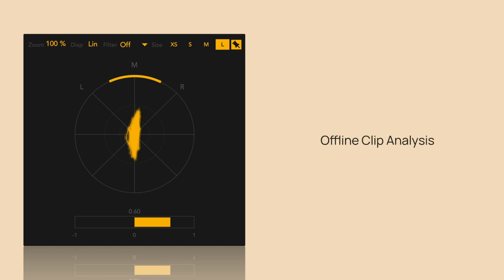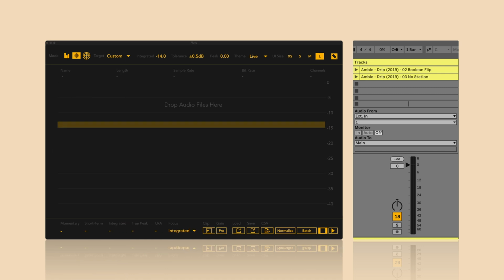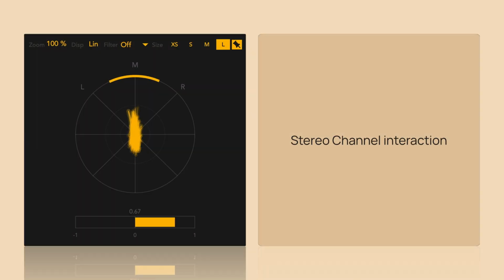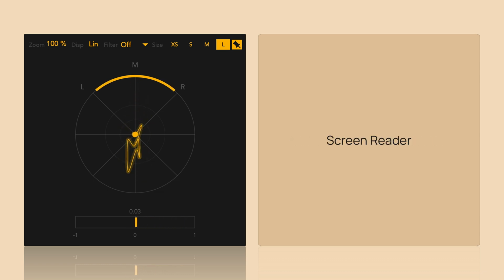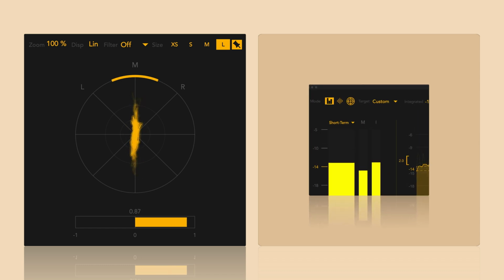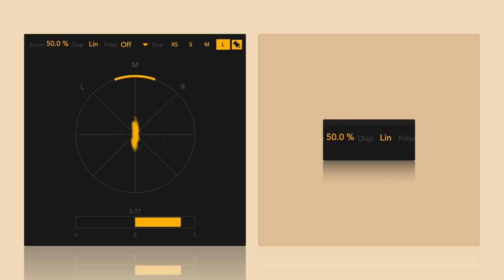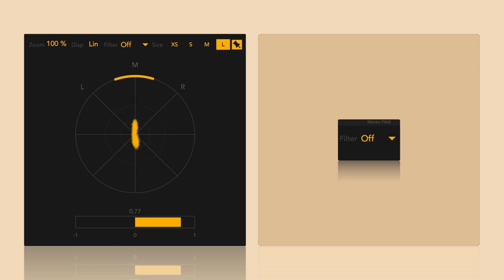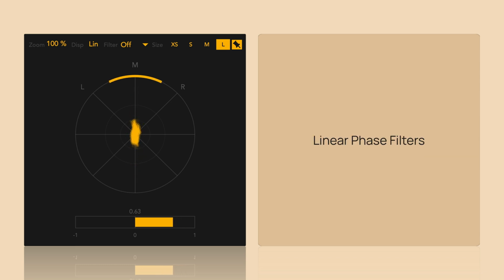Flufs v1.1 - Accessible Metering System for Ableton Live